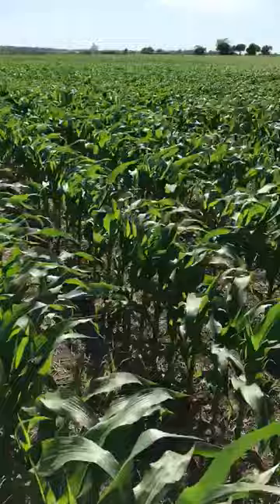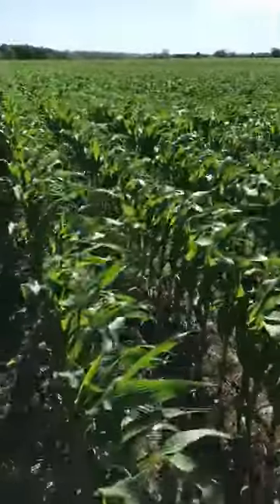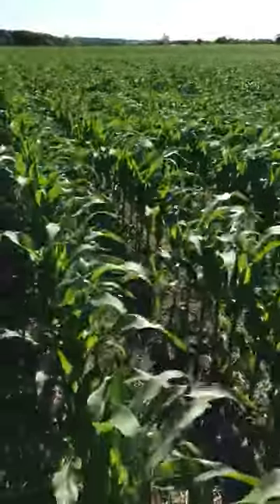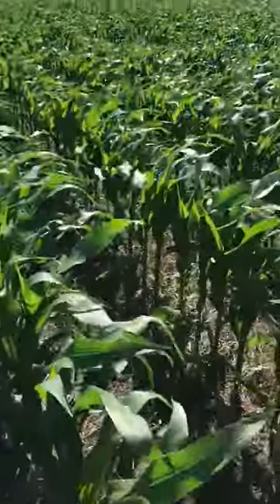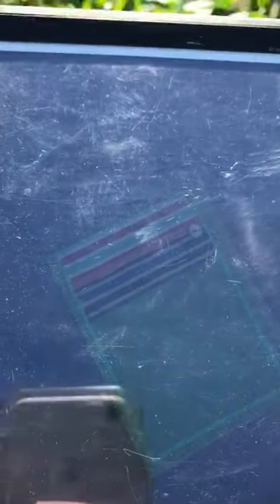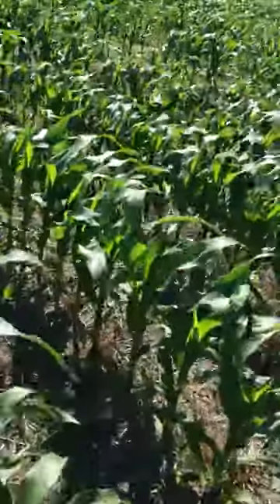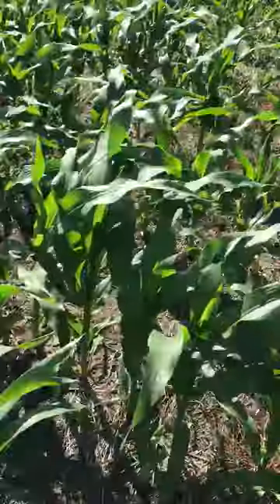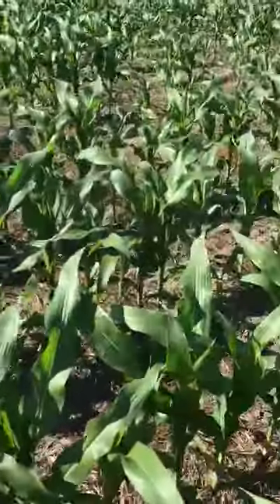Tech Trials: Emergence in Riesel, TX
Ag Leader Agronomist, Chad, giving an inside look at emergence from one of our Tech Trial fields in Riesel, TX.